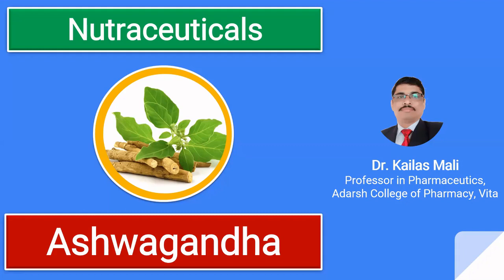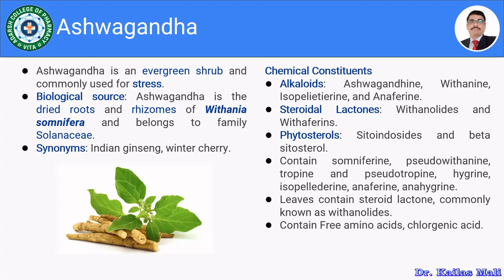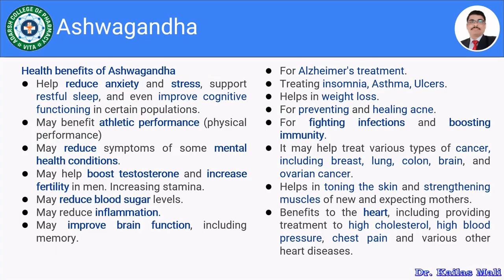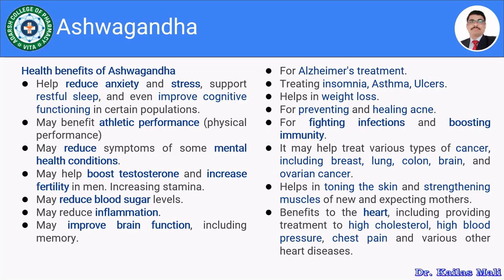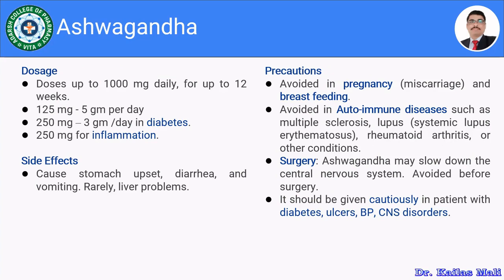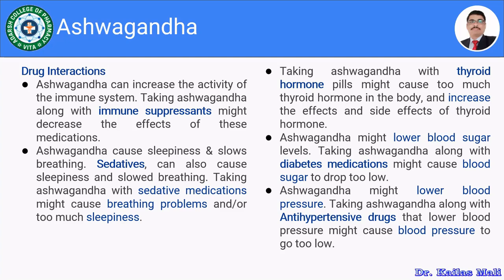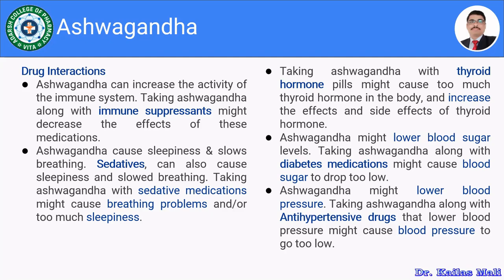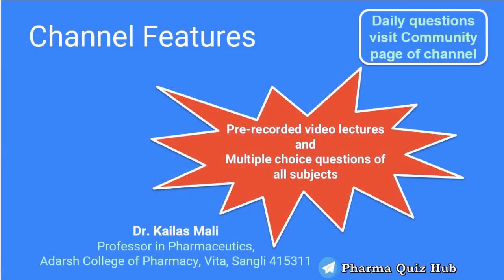Ashwagandha ll Herb as Health Food ll Nutraceuticals ll Herbal Drug Technology ll HDT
Herbal Drug Technology Unit 4: Nutraceuticals
Herb as Health Food- Ashwagandha